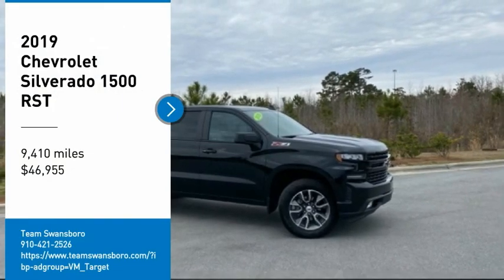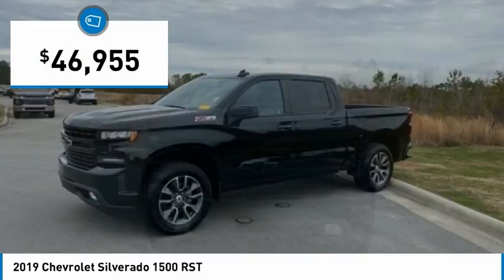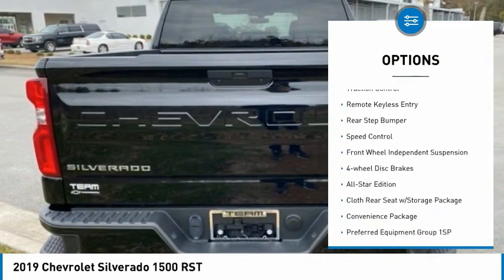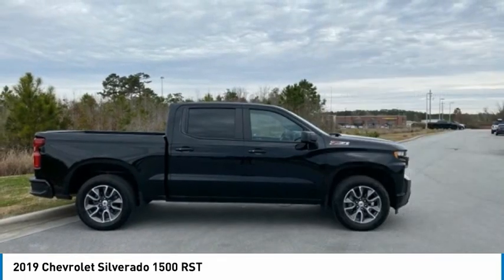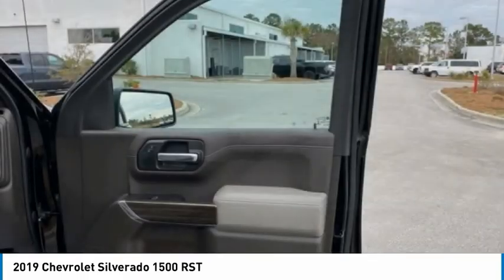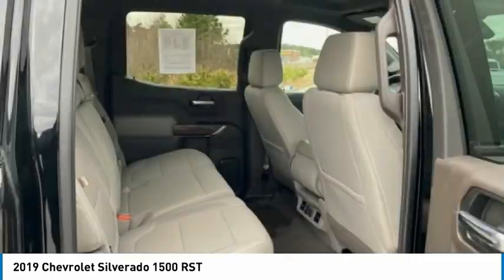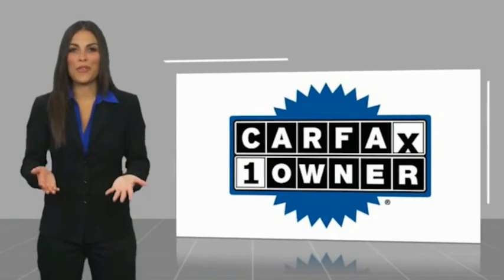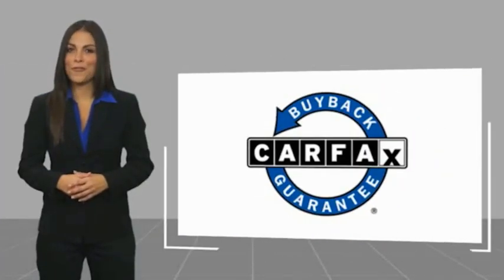2019 Chevrolet Silverado 1500 RST FOR SALE in Swansboro, NC SP2000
Stop in today for a test drive of this U 2019 Chevrolet Silverado 1500 for sale in Swansboro, NC

Team Swansboro
1435 W Corbett Ave

Silverado 1500 RST, EcoTec3 5.3L V8, 8-Speed Automatic, 4WD, Gideon/Very Dark Atmosphere Cloth, 10-Way Power Driver Seat w/Lumbar, 170 Amp Alternator, 220 Amps Alternator, AM/FM radio: SiriusXM, Auxiliary External Transmission Oil Cooler, Chevrolet Connected Access, Chevrolet w/4G LTE, Dual Exhaust w/Polished Outlets, Dual-Zone Automatic Climate Control, External Engine Oil Cooler, Front LED Fog Lamps, Heated Driver & Front Passenger Seats, Heated Steering Wheel, Heavy Duty Suspension, Heavy-Duty Rear Locking Differential, High Capacity Air Filter, Hill Descent Control, Hitch Guidance, Integrated Trailer Brake Controller, Off-Road Suspension, OnStar & Chevrolet Connected Services Capable, Radio: Chevrolet Infotainment 3 System, Remote keyless entry, Remote Vehicle Starter System, Steering Wheel Audio Controls, Tilt steering wheel, Trailering Package, Z71 Off-Road Package. 2019 Chevrolet Silverado 1500 RST 4WD 8-Speed Automatic EcoTec3 5.3L V8 Black     All pricing reflects  1000 in Trade-In Assistance and  1500 in Down Pmt Assistance. All buyers qualify for the aforementioned incentives with a 2011 or newer trade or and/or less than 100k miles. Down Payment assistance available by financing in house with one of Team Chevrolet Buick GMC approved vendors.   This vehicle includes the following Features and Options: Trailering Package (Hitch Guidance), Z71 Off-Road Package (Dual Exhaust w/Polished Outlets, High Capacity Air Filter, Hill Descent Control, and Off-Road Suspension), All-Star Edition (Heavy-Duty Rear Locking Differential), Cloth Rear Seat w/Storage Package, Convenience Package (10-Way Power Driver Seat w/Lumbar, Dual-Zone Automatic Climate Control, Heated Driver & Front Passenger Seats, Heated Steering Wheel, Leather Wrapped Steering Wheel, and Manual Tilt/Telescoping Steering Column), Preferred Equipment Group 1SP (Chevrolet Connected Access, Chevrolet w/4G LTE, Front LED Fog Lamps, OnStar & Chevrolet Connected Services Capable, Remote Vehicle Starter System, Steering Wheel Audio Controls, 12-Volt Rear Auxiliary Power Outlet, 2 USB Ports (First Row), 4.2  Diagonal Color Display Driver Info Center, 4-Way Manual Driver Seat Adjuster, Bluetooth For Phone, Compass, Deep-Tinted Glass, Electric Rear-Window Defogger, Electrical Lock Control Steering Column, Electronic Cruise Control, Front Frame-Mounted Black Recovery Hooks, Front Rubberized Vinyl Floor Mats, Keyless Open & Start, LED Cargo Area Lighting, Manual Tilt Wheel Steering Column, Power Door Locks, Power Front Windows w/Driver Express Up/Down, Power Front Windows w/Passenger Express Down, Power Rear Windows w/Express Down, Rear 60/40 Folding Bench Seat (Folds Up), Rear Dual USB Charging-Only Ports, Rear Vision Camera, Single-Zone Manual/Semi-Automatic Air Conditioning, and Theft Deterrent System (Unauthorized Entry)), Silverado 1500 RST, EcoTec3 5.3L V8, 8-Speed Automatic, 4WD, Gideon/Very Dark Atmosphere Cloth, 170 Amp Alternator, 220 Amps Alternator, AM/FM radio: SiriusXM, Auxiliary External Transmission Oil Cooler, External Engine Oil Cooler, Heavy Duty Suspension, Integrated Trailer Brake Controller, Radio: Chevrolet Infotainment 3 System, Remote keyless entry, Tilt steering wheel, 3.23 Rear Axle Ratio, 40/20/40 Front Split-Bench Seat, 4-Wheel Disc Brakes, ABS brakes, Air Conditioning, Alloy wheels, Apple CarPlay/Android Auto, Brake assist, Cloth Seat Trim, Delay-off headlights, Dual front impact airbags, Dual front side impact airbags, Electronic Stability Control, Front anti-roll bar, Front Center Armrest w/Storage, Front reading lights, Front wheel independent suspension, Fully automatic headlights, Illuminated entry, Low tire pressure warning, Occupant sensing airbag, Outside temperature display, Overhead airbag, Overhead console, Panic alarm, Passenger door bin, Premium audio system: Chevrolet Infotainment System 3, Radio data system, Rear reading lights, Rear step bumper, Rear window defroster, Security system, Speed control, Speed-s